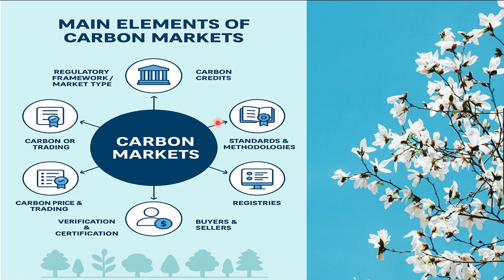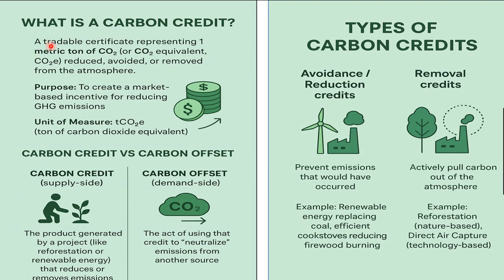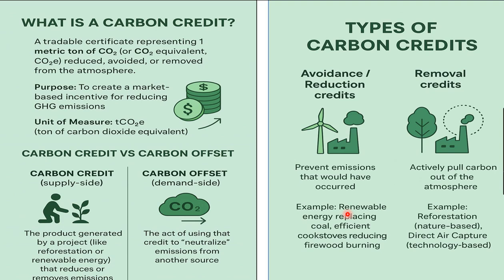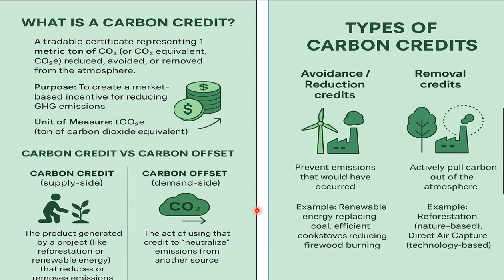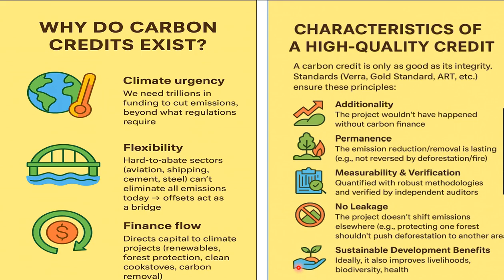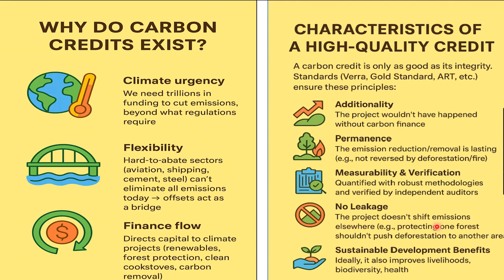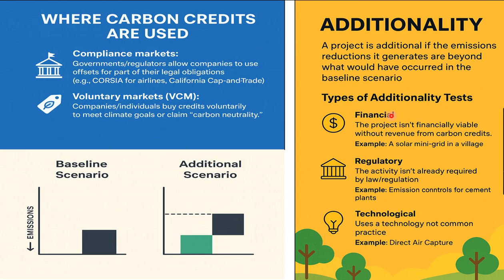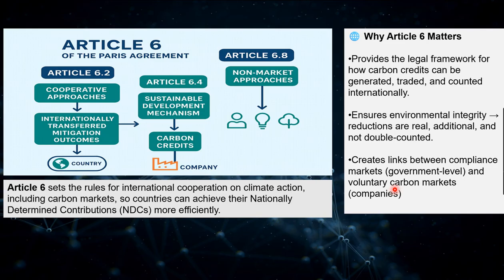Carbon Markets | Carbon Credits | Carbon Offsets